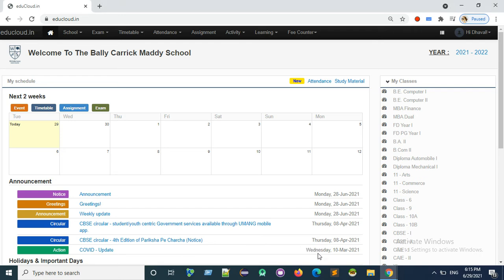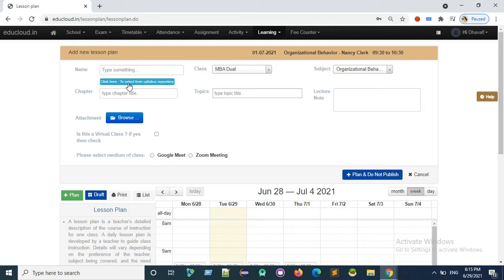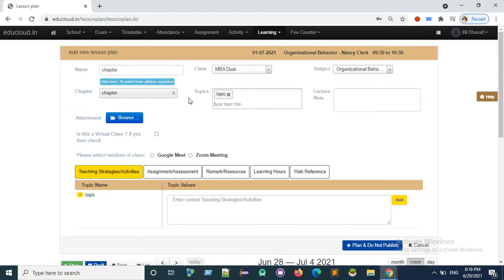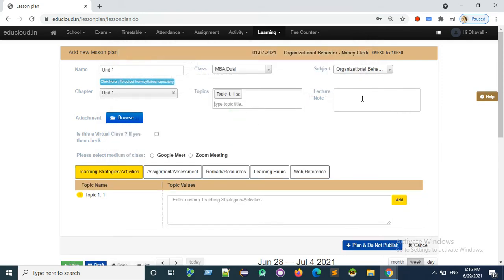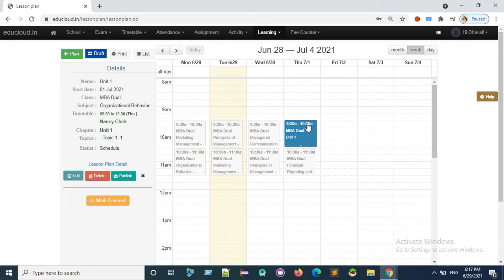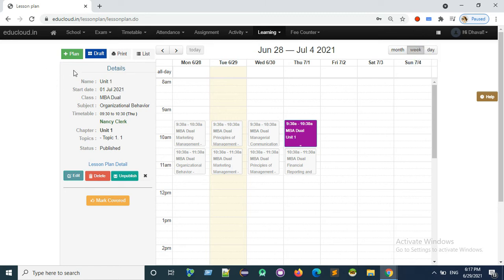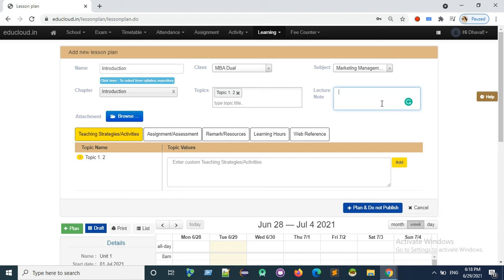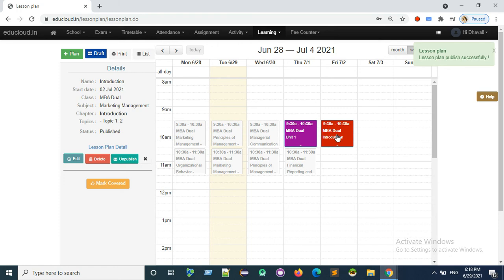How to create lesson plan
Lesson Plan Introduction